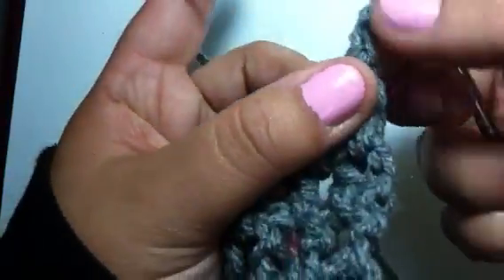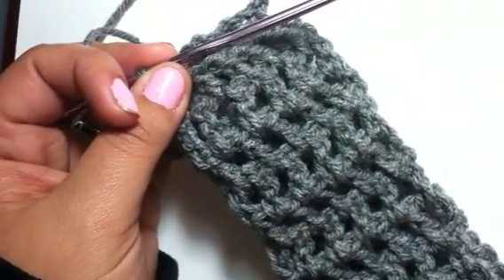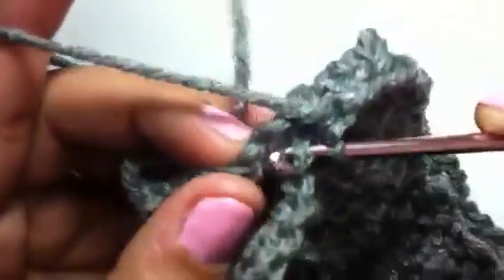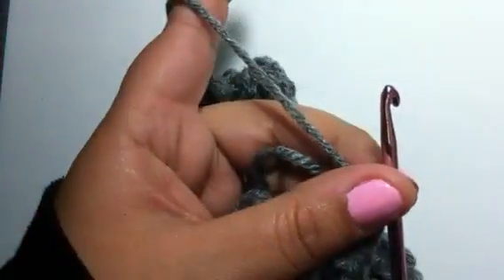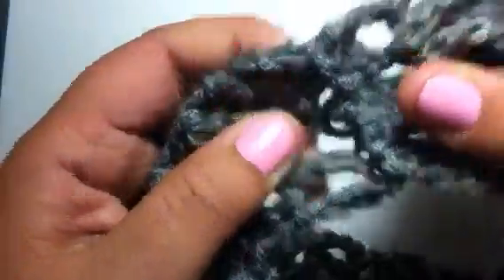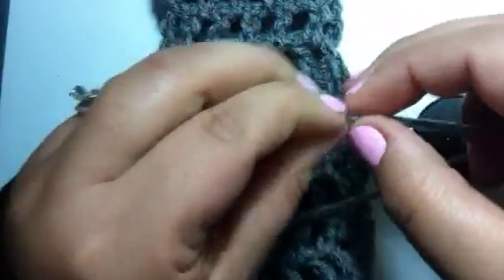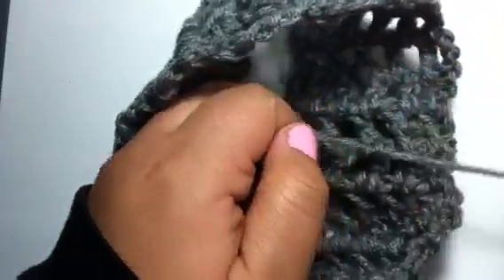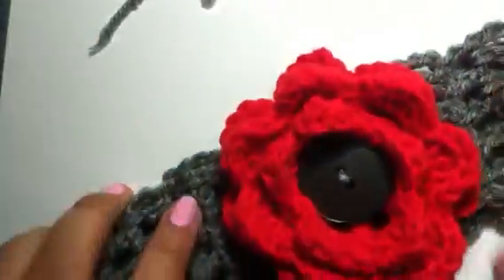Crochet Head Band part 2